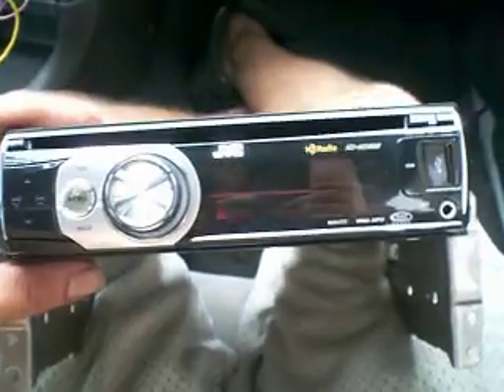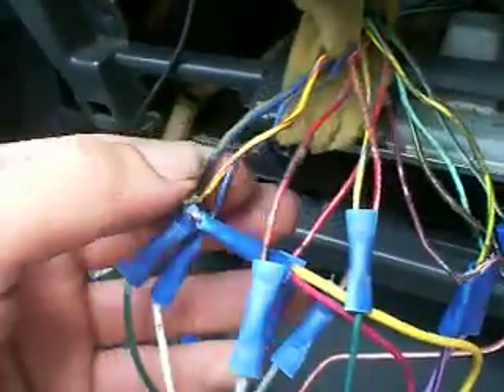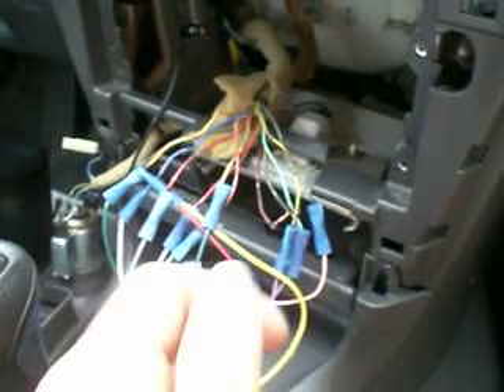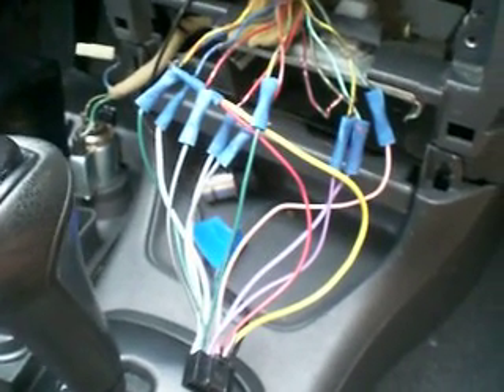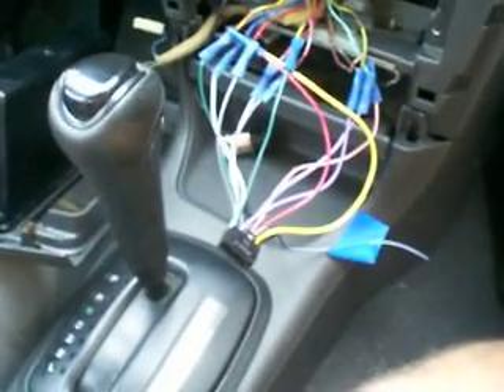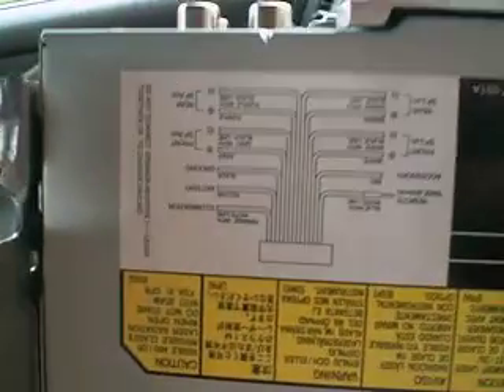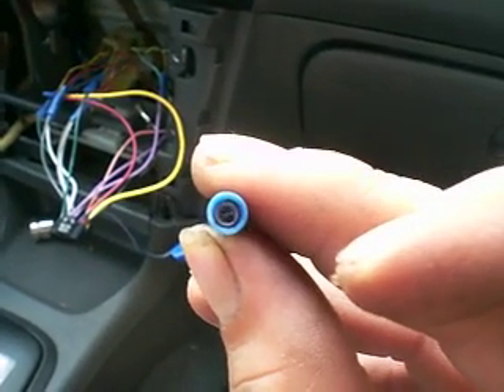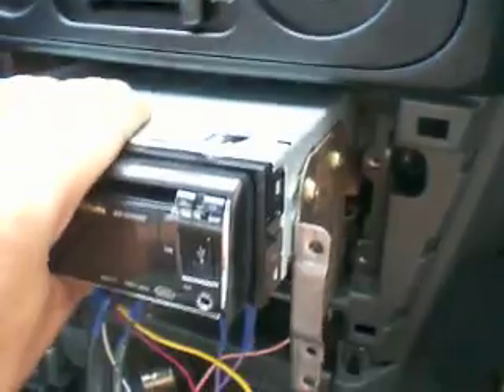JVC Headunit Install...NO HARNESS!!!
After all the mess. Front Right is now Front Left .Front Left is now Front Right LOL